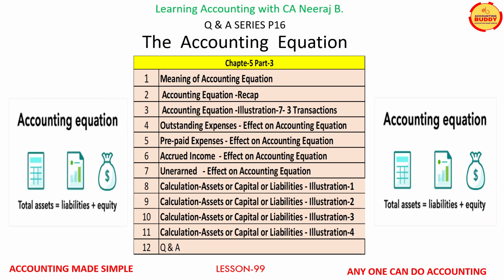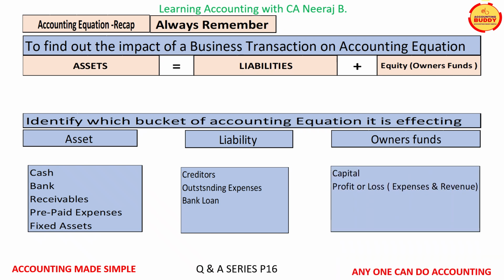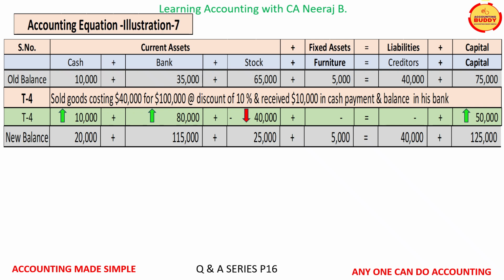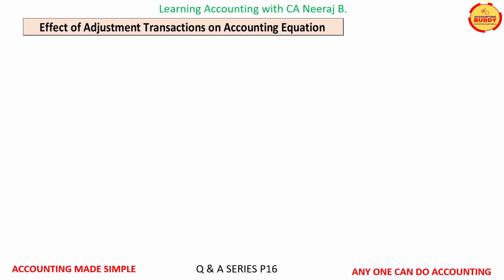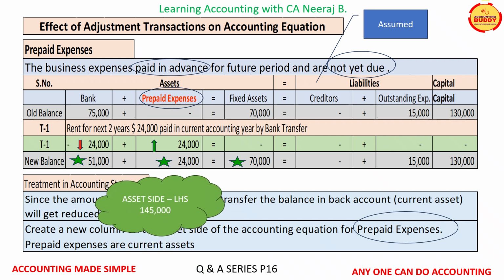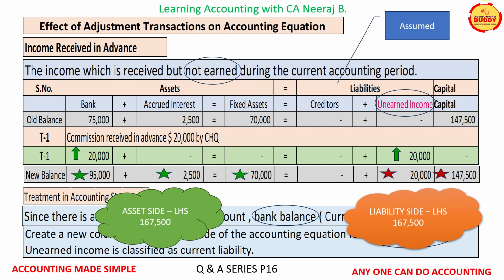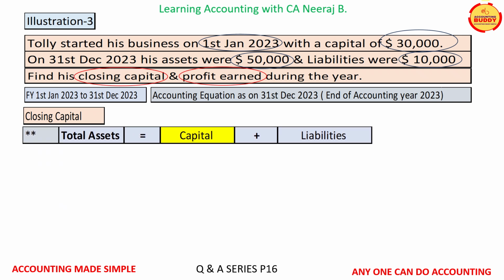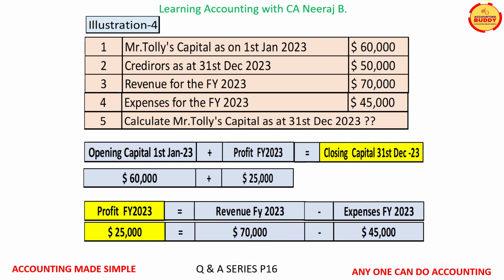Accounting Equation Explained with Advanced Business Transactions & Practical Illustrations L99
📘 YouTube Lesson Description

✔ After understanding the fundamentals of the Accounting Equation, it's time to apply the concept to more realistic  business transactions encountered in day-to-day accounting.

✔In this lesson, we explain how various accounting transactions impact Assets, Liabilities, and Owner's Equity using practical illustrations, step-by-step analysis, and real business scenarios. You will also learn how the Accounting
 Equation can be used to calculate missing financial information and determine the closing capital of a business.

✅ Accounting Equation – Concept Explained
Quick recap of the Accounting Equation
Key principles every accounting student should remember

✅ Key Points to Master the Accounting Equation
Practical tips to analyse any business transaction confidently
Common mistakes to avoid while preparing the Accounting Equation

✅ Practical Business Illustrations
Learn the accounting treatment and impact of the following transactions on the Accounting Equation:
✔ Sale of Goods at a Discount
✔ Part Payment by Cash and Balance by Cheque
✔ Impact of Inventory, Cost of Goods Sold (COGS) and Revenue
✔ Rent Paid by Cheque and Petty Expenses Paid in Cash
✔ Depreciation on Fixed Assets
✔ Outstanding Expenses
✔ Prepaid Expenses
✔ Accrued Income
✔ Income Received in Advance (Unearned Revenue)

✅ Accounting Equation Applications
Calculating the value of Assets, Liabilities or Owner's Equity when one element is unknown
Solving Accounting Equation problems using practical illustrations
Determining the Closing Capital of a business using the Accounting Equation

✅ Practical Illustrations
Multiple numerical illustrations demonstrating how each transaction affects the Accounting Equation and
ultimately the Balance Sheet.